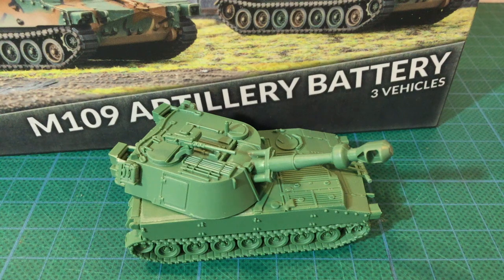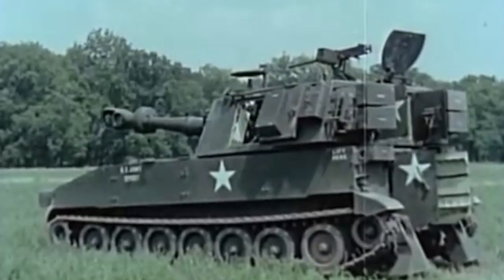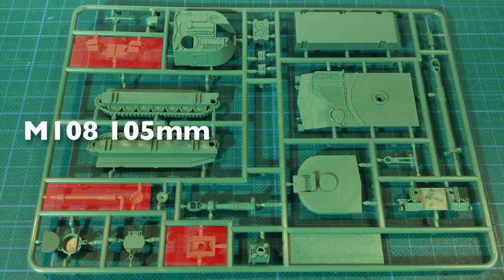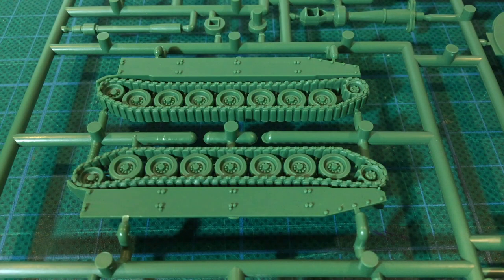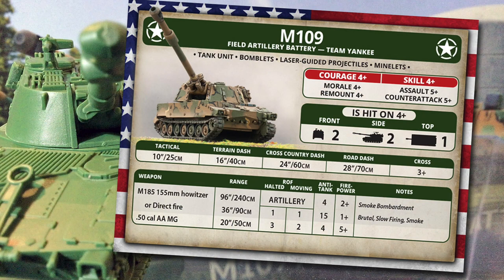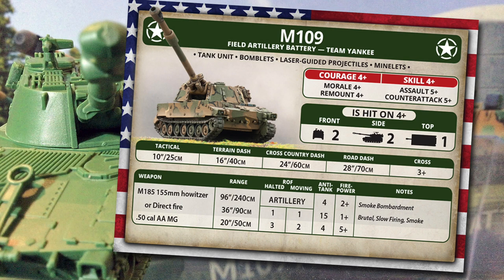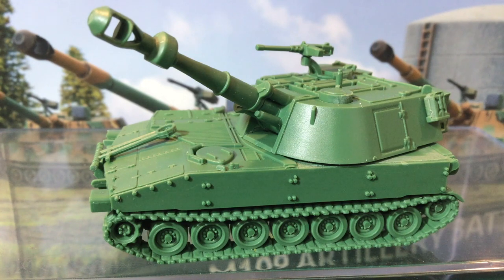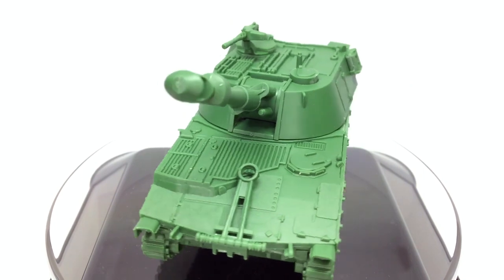Review | Battlefront M109 Artillery Battery 1/100 (15mm) | Team Yankee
Lots of nations will benefit from the new plastic M109 SP artillery for Team Yankee. Player wallets will also be happy there is a cheaper plastic alternative to the original resin and metal kits.

Join us as we look at the plastic, as well as explore a bit of history and look at the extra option you get for building the kit.

Resource links:
M109 Artillery Battery (Plastic) (TUBX24)